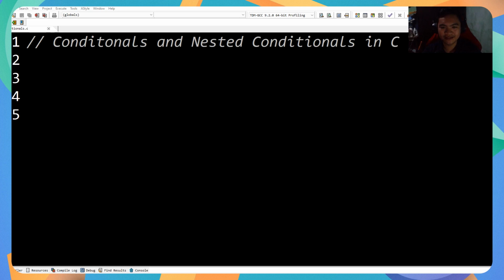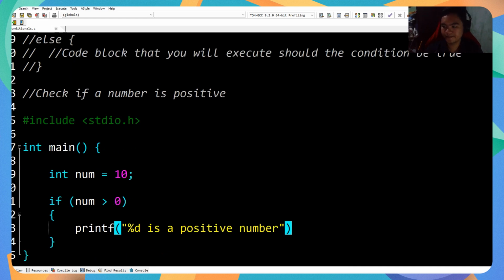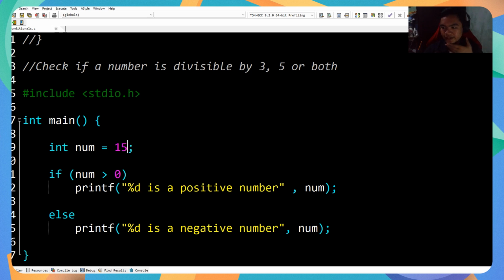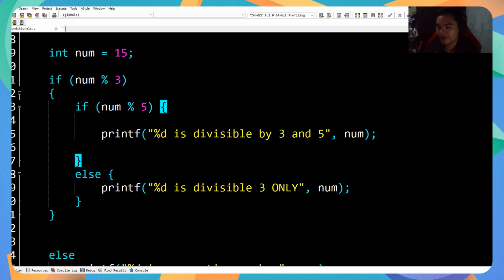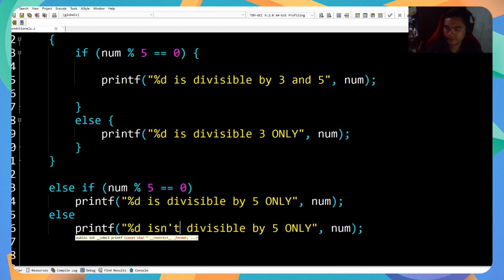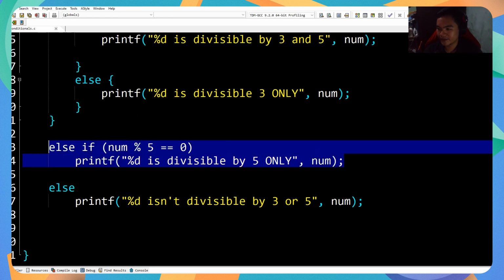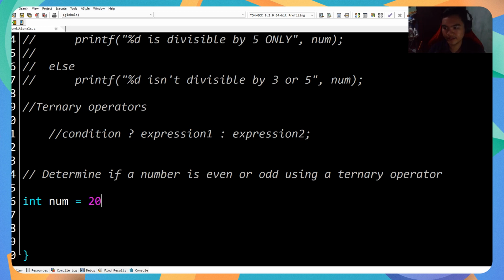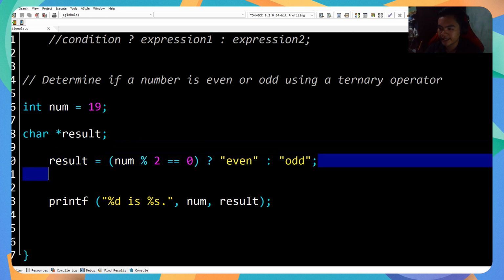[CCPROG2] Conditional & Ternary Operators | Student Tutorials '23-'24